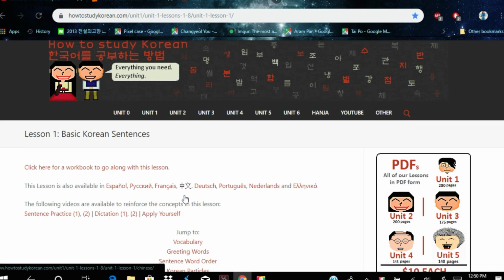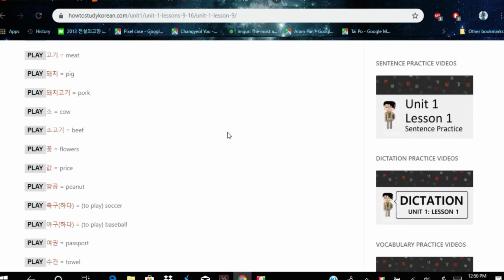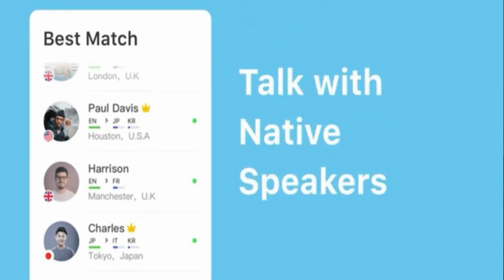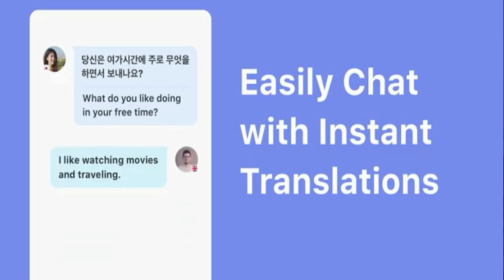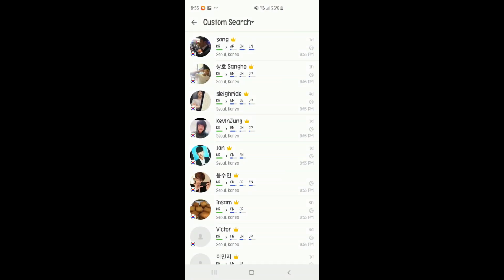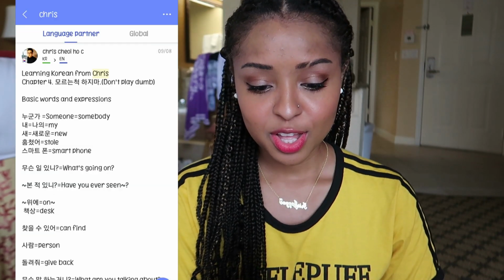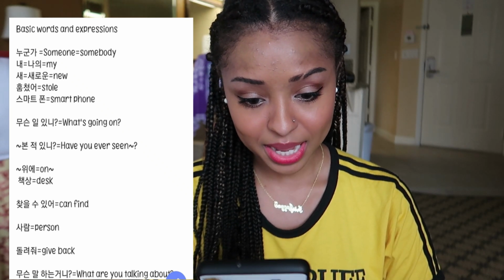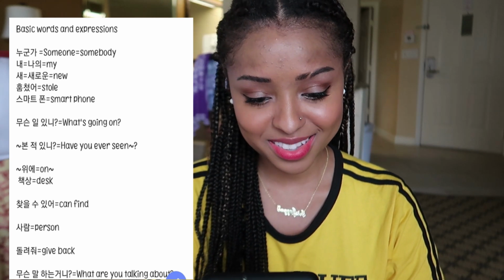How I learned to speak Korean for free + Study tips!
If you want to download Hellotalk click here!
These are the main tools I used for studying Korean, I hope you find this video helpful!

Let's be friends online!

But if you want to do more and feel really generous, you can
Let me know if you want a shout out after♥️

Artist: Jus2

Song1: I'm Fine
Artist: BTS

Song2: Teenager
Artist: Got7

Artist: BTS